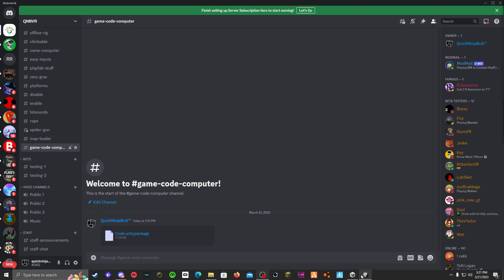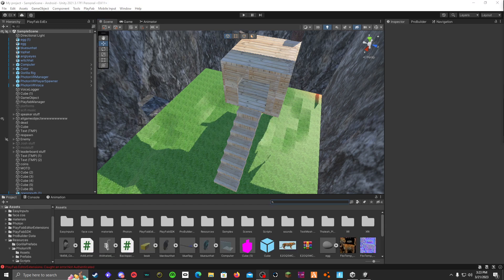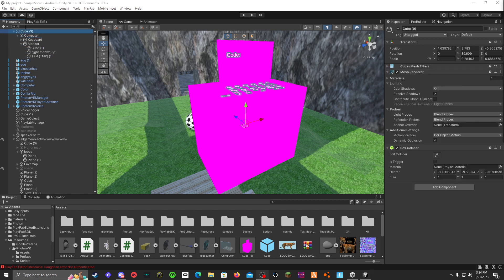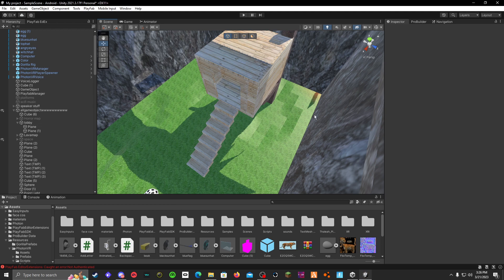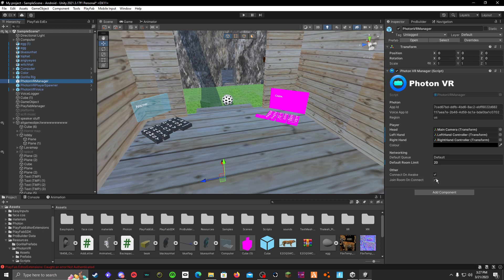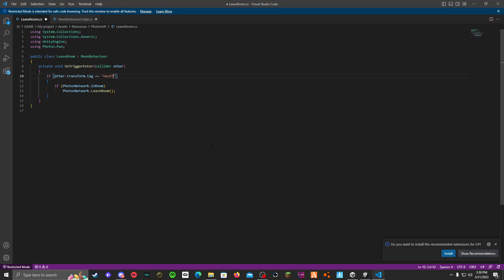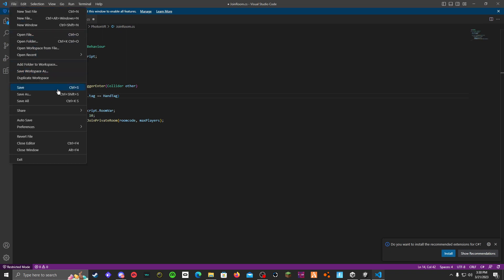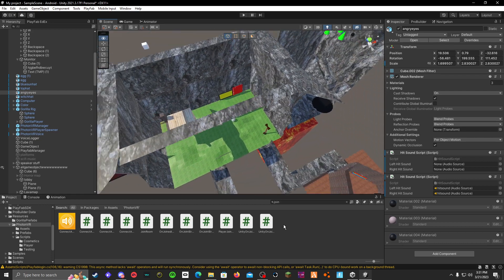How To Add A Code Computer To Your Gorilla Tag Fan Game For Free PHOTON UNITY 2023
oh mb credits to @Flimcy he a w

In this video, I'll be showing you how to add a code computer to your game using Photon Unity 2023, and best of all, it won't cost you a dime!

Adding a code computer to your Gorilla Tag fan game can really enhance the gameplay experience for you and your friends. You'll be able to create custom game modes, add new challenges, and really test your skills in the game.

Throughout this tutorial, I'll guide you through each step of the process and explain everything in detail, so even if you're a complete beginner, you'll be able to follow along. Plus, with Photon Unity 2023, you can create your own multiplayer games with ease.

So, if you're ready to take your Gorilla Tag fan game to the next level, make sure to watch this tutorial all the way through.